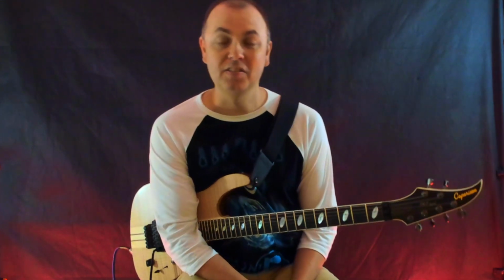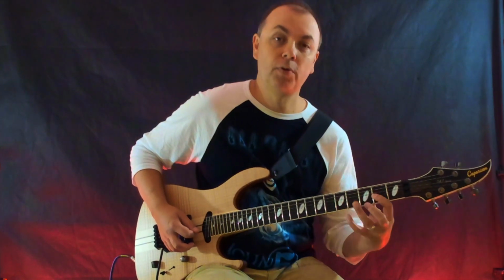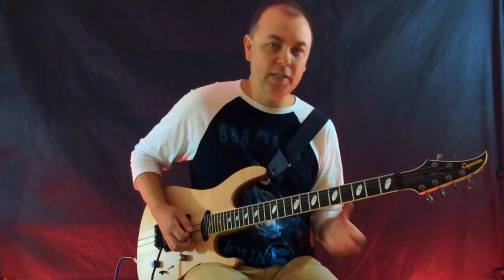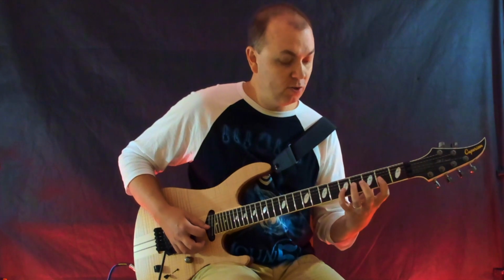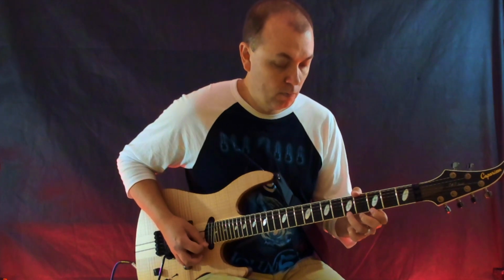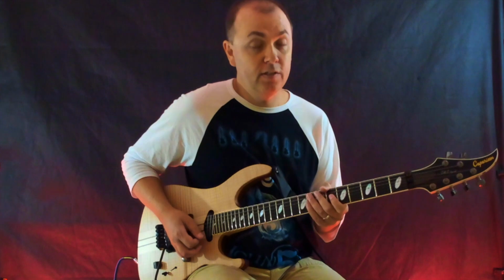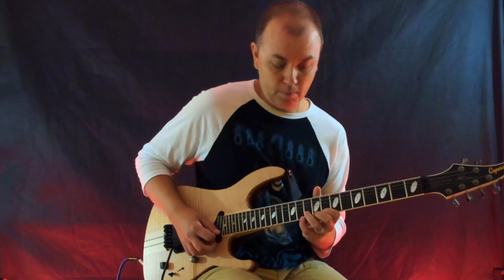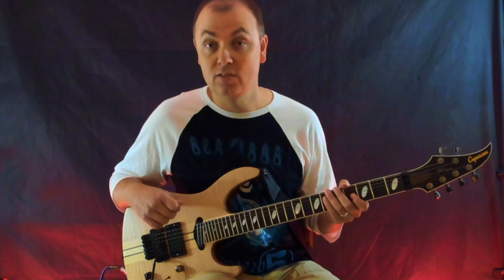Guitar Lick of the Month 11/2020 - Triplets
This is a guitar lesson video that includes detailed instruction for rock and heavy metal guitar licks.

This channel will include guitar tablature for each new Youtube guitar lesson, backing tracks, additional guitar lesson videos on theory, technique, practice habits/recommendations, goal setting, chord building, and studying our guitar hero's and applying to our own playing. Plus it's only $3/month (the cost of soda). This will help provide the necessary resources to continue providing weekly guitar lessons. Thanks everybody.

TIP JAR!!
All tips are much appreciated and will help me grow my channel and provide more guitar lessons. Tips can be any amount. Thanks everybody.

Backing track written by: Chris Cox
Tuning: standard

This is the 1st video of a new series of lesson videos I'm adding to my channel. GUITAR LICK OF THE MONTH. My goal is to teach a new rock or heavy metal guitar lick each month. Each video will include will feature a intro demonstration that will include the guitar lick of the month in a musical context. The idea is to teach a new guitar to add your guitar

This video features a burning triplet guitar lick that many famous guitarists use freqently (Randy Rhoads, Vivian Campbell, Ace Frehley, Mark Kendall, Tony Iommi, Joe Satriani).

Also, this particular guitar lick is excellent to use as a practice lick to improve fretting hand strength, and accuracy.

Plus, this will greatly help me to grow my Youtube channel and provide you guys with more guitar lessons, and product demonstration/review videos. Welcome to the Realm of Rock Guitar.